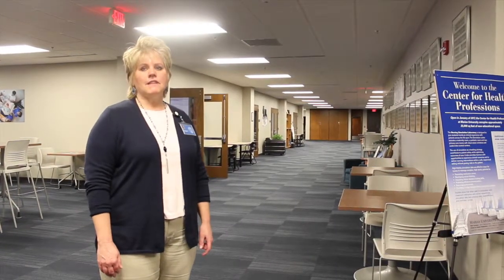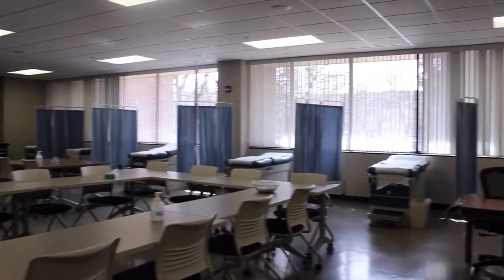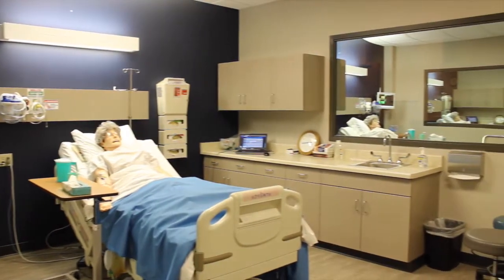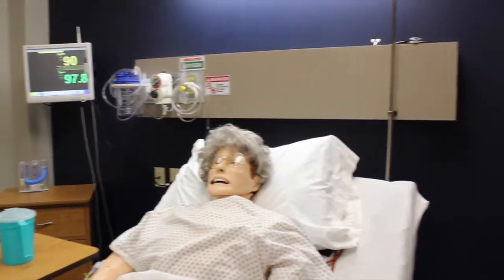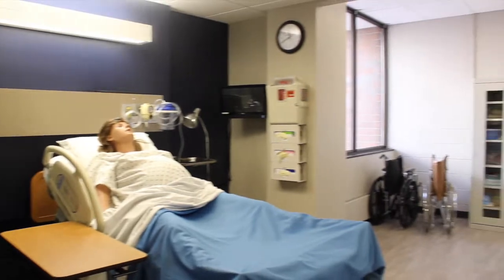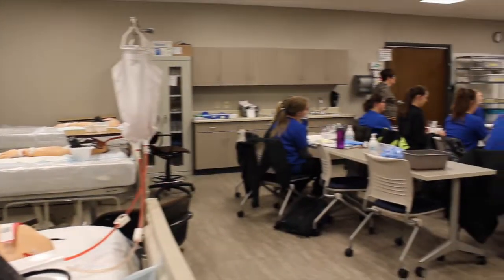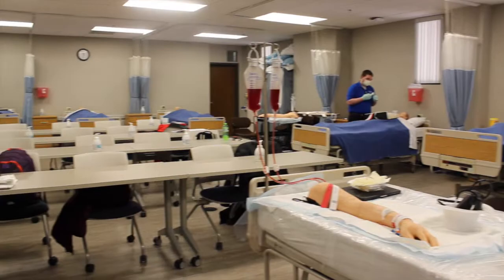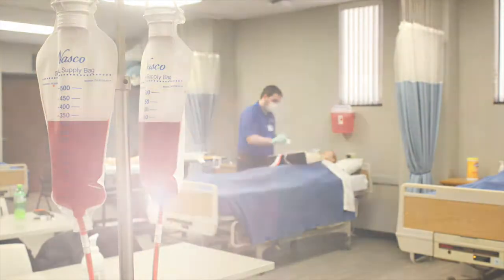Center for Health Professions